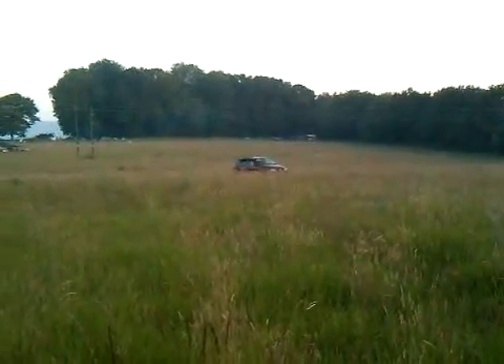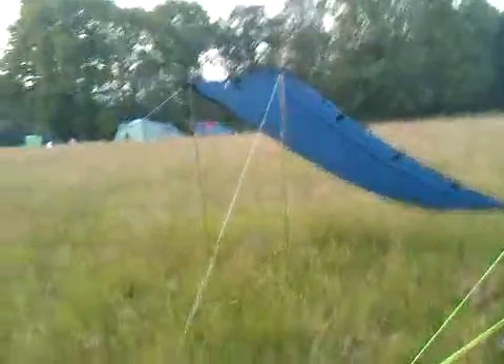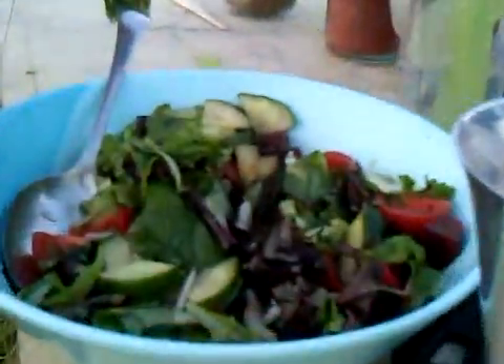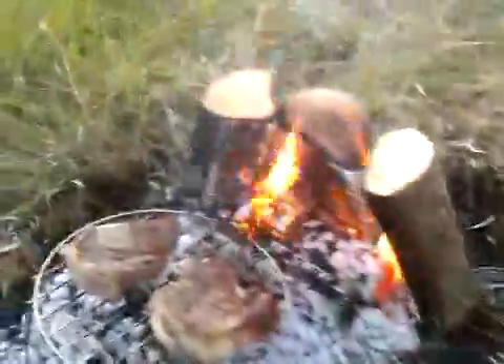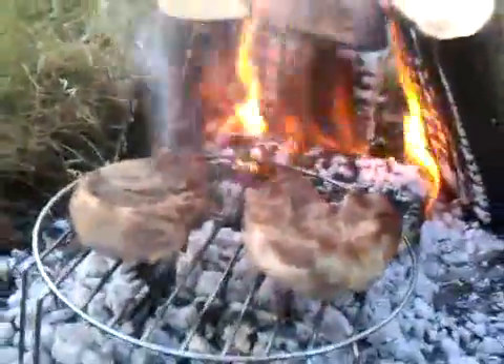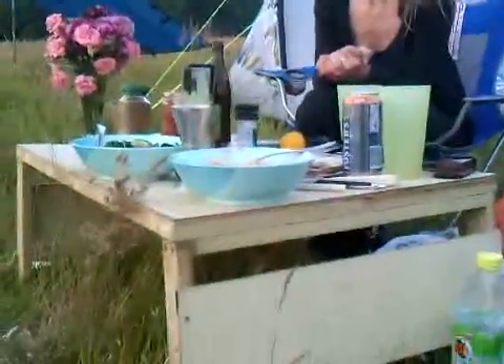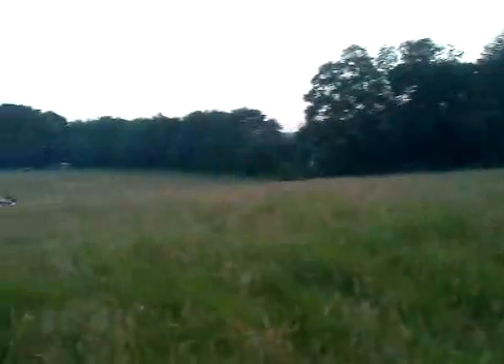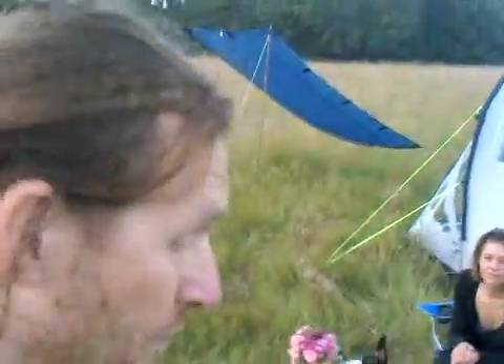fairoaksfarm campsite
Littel vid of our campsite